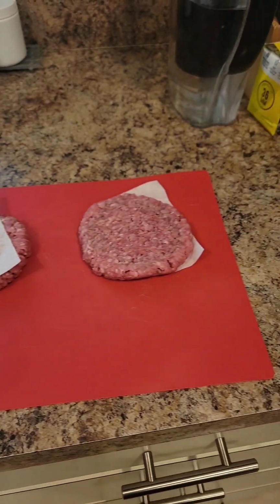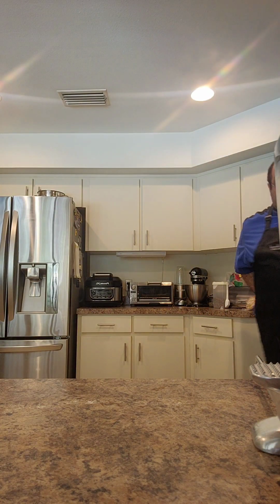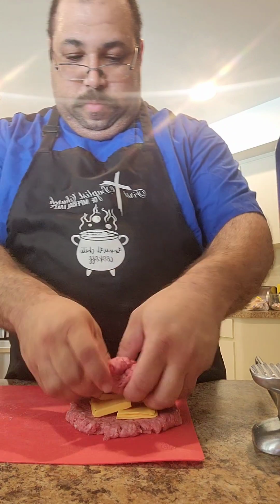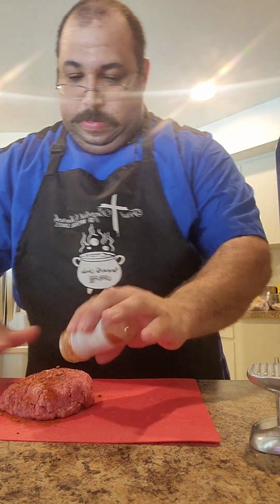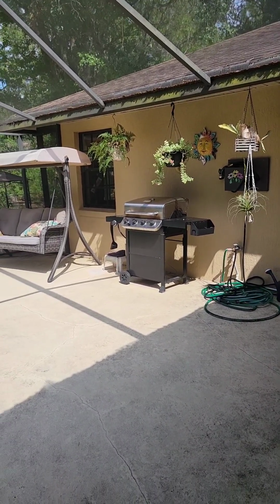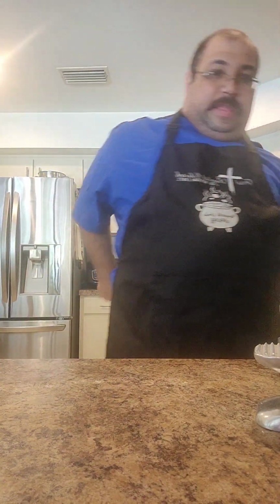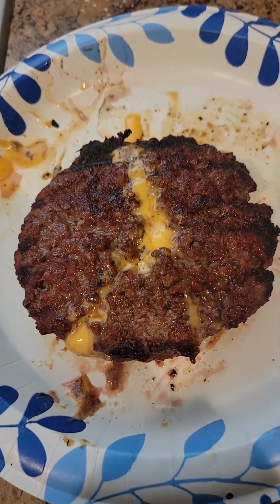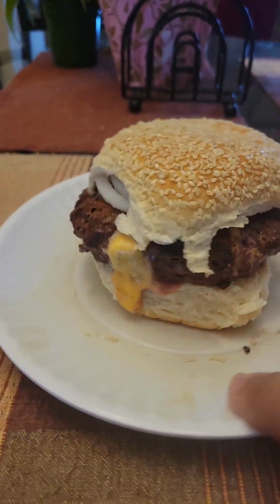Juicy Lucy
Welcome to a special episode of Jeremy's Kitchen.  Today, I am going to make the infamous burger known as the Juicy Lucy.
Bon Appétit!